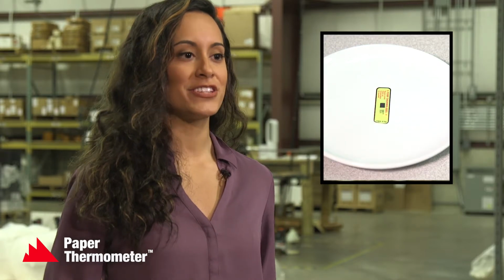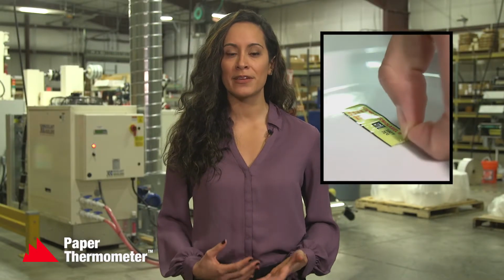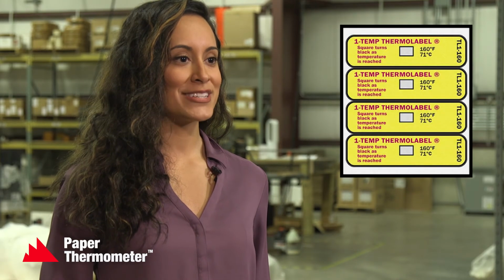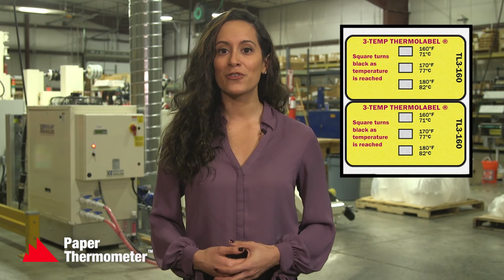Thermolabel for Food Service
Lack of proper sanitation can result in food borne disease, which can turn into loss of customers, loss of reputation, lawsuits, fines, and possible closure. One of the most effective means of avoiding these issues is a dishwasher that is able to reach and maintain a dish surface temperature of 160 degrees Fahrenheit. With Paper Thermometer’s waterproof product lines, you can make sure this occurs with ease.